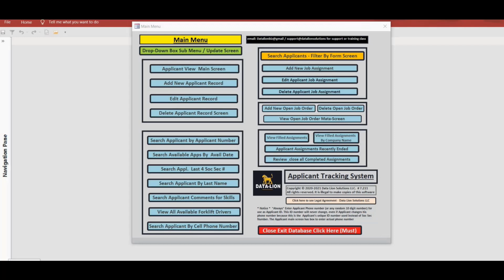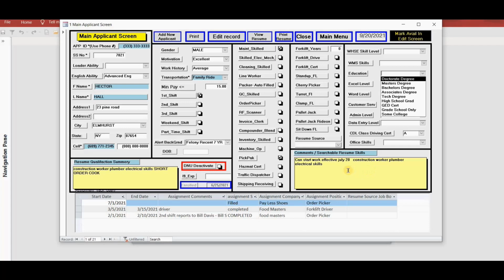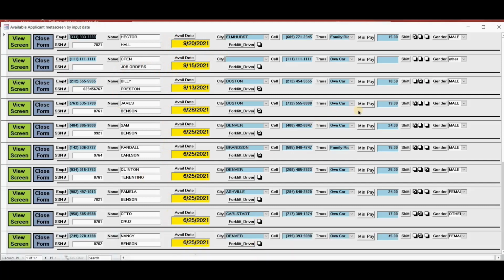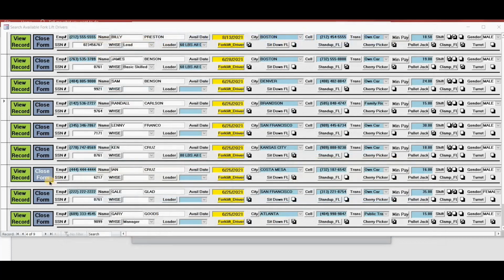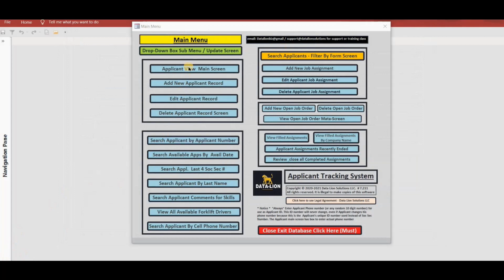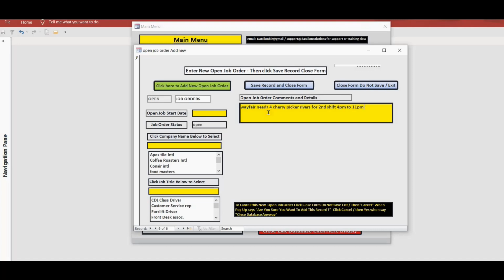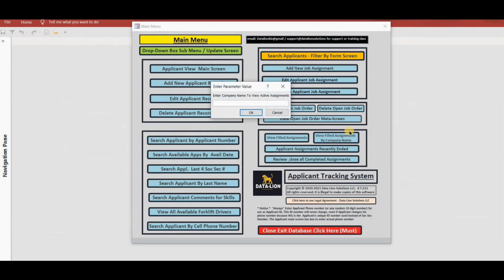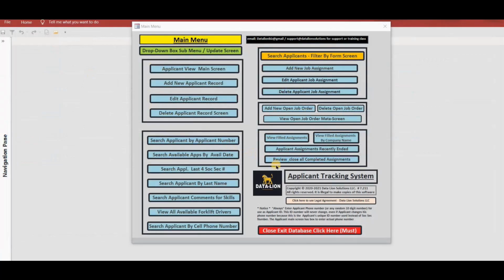Working with DLS Applicant Tracking System real time demo